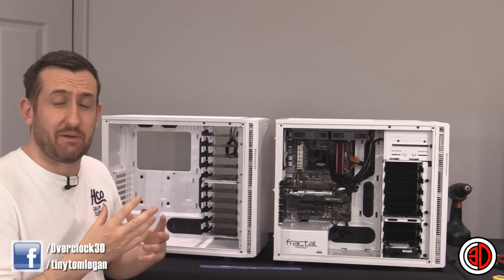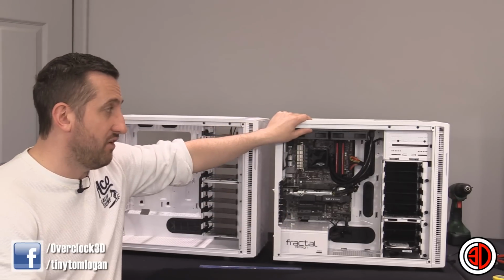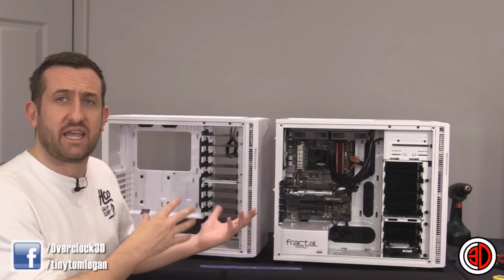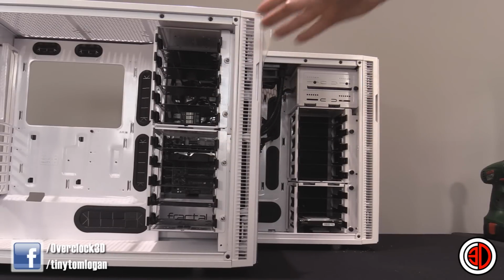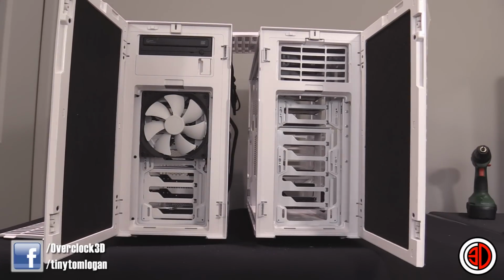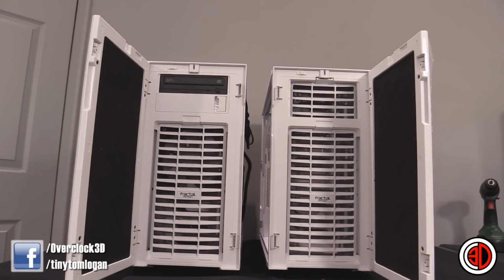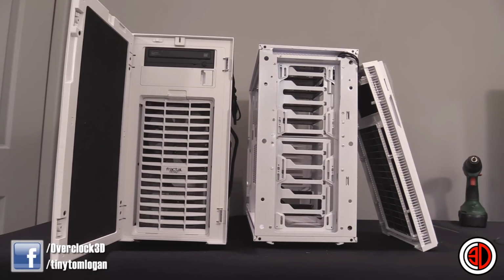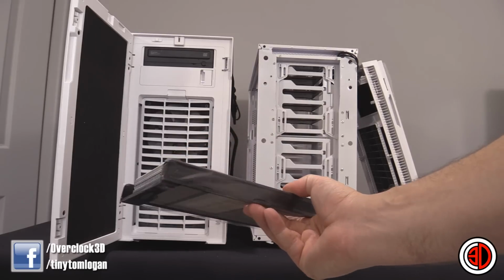TTL's 40TB Server WD40 Update #2 Case Mods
Case mods are complete, I put the custom case side by side with a normal Fractal R5 to expain what Ive done